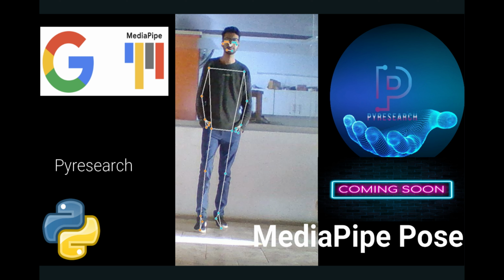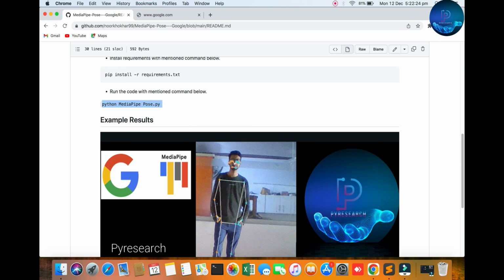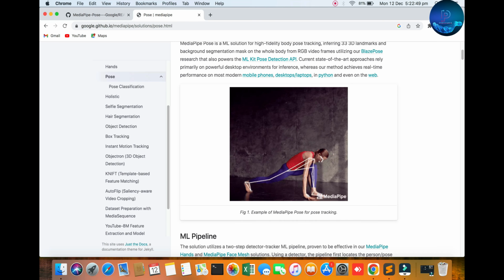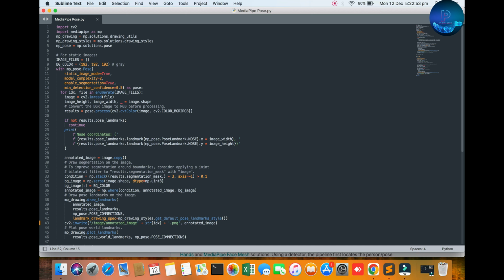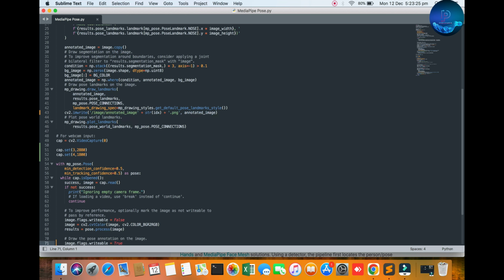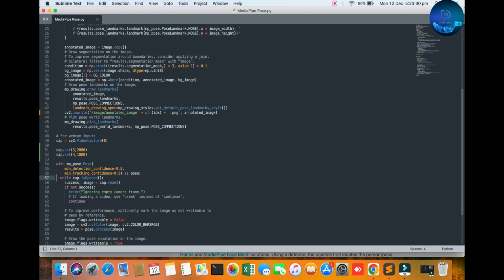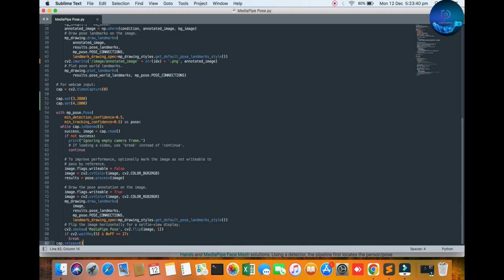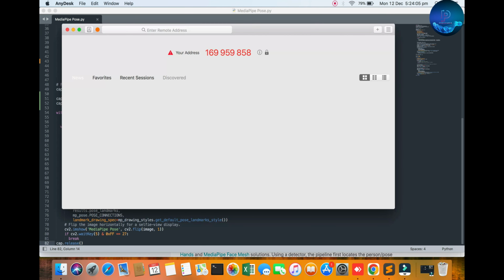AI Pose Estimation with Python and MediaPipe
In this video, MediaPipe Pose is an ML solution for high-fidelity body pose tracking.